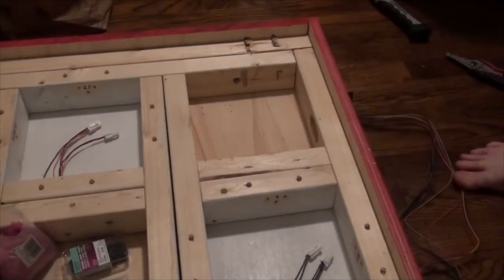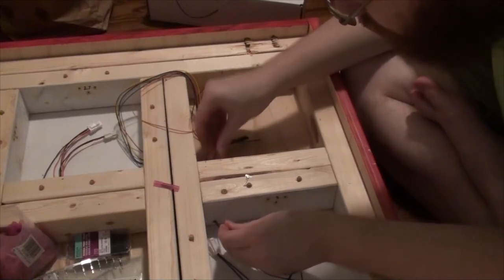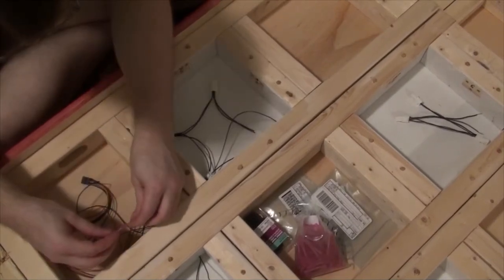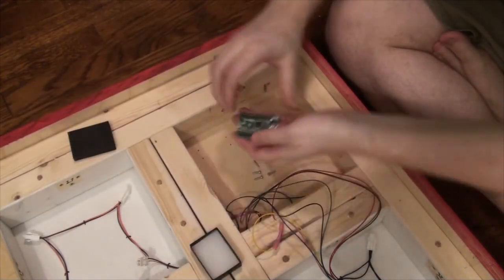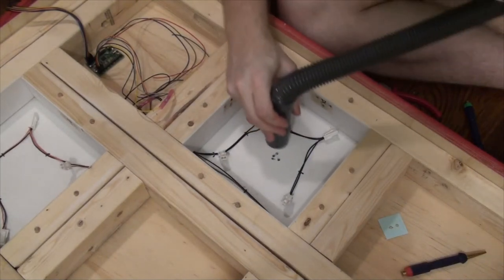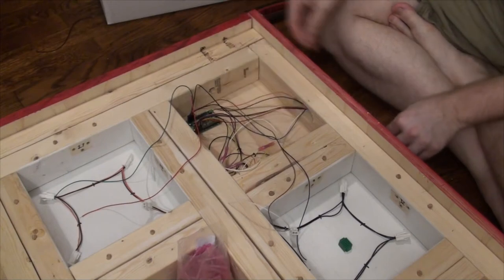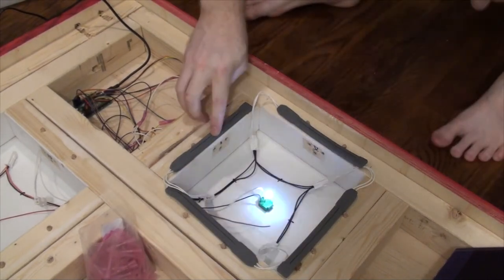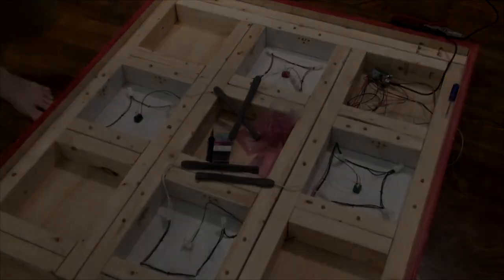Building an ITG2 dance pad replica - episode 11: Wiring sensors and LEDs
This is now technically a functioning dance pad!

I've always wanted my own In The Groove 2 arcade machine, but by the time I was ready to buy one, they were out of production and had become rare collector's items. I decided instead of go the route of building my own replica, starting with the pads.

I'm planning to put up a website for this project, with detailed schematics, notes, and links to suppliers for all of the necessary parts. For now, here are some schematics (open with Inkscape) and notes